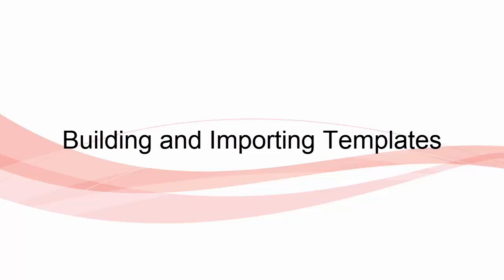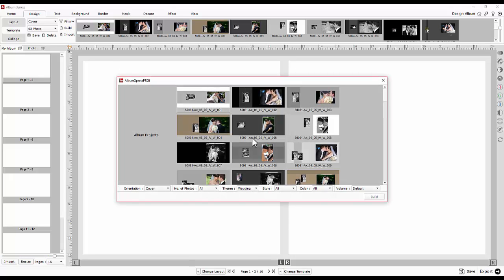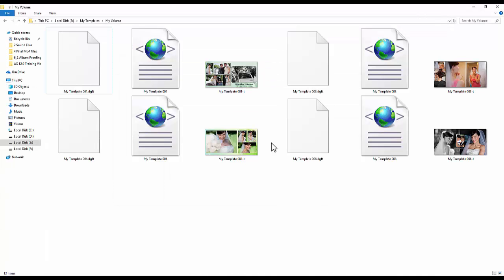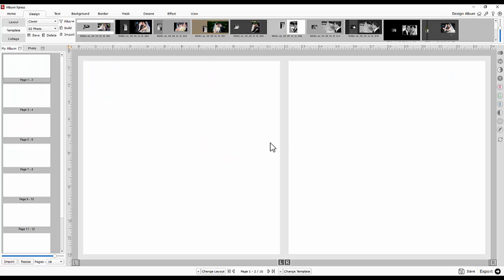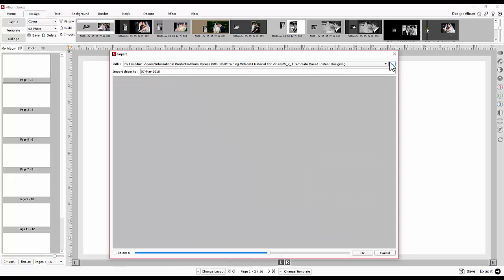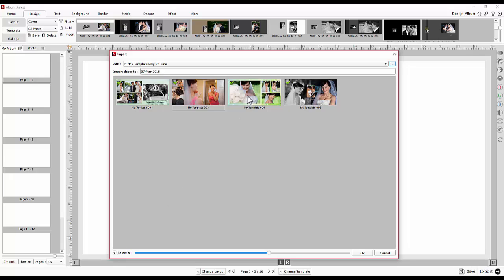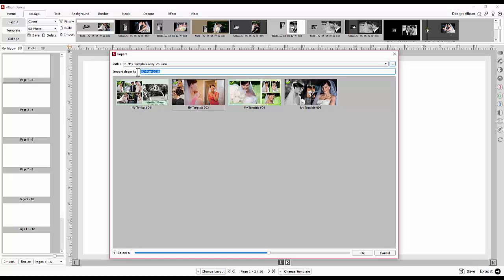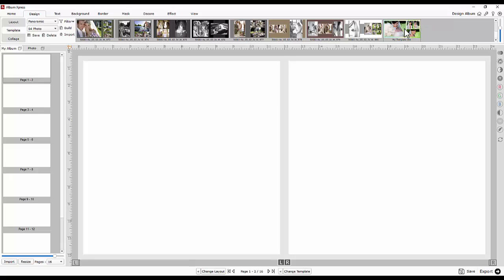Building and Importing Templates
How to save page design as template and how to import downloaded templates in software.